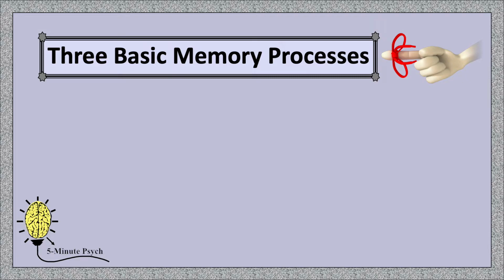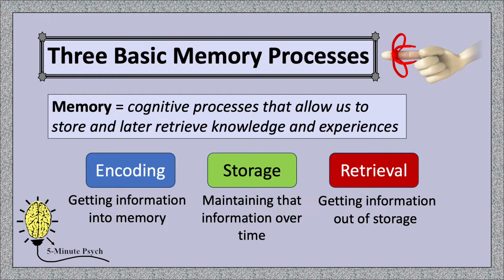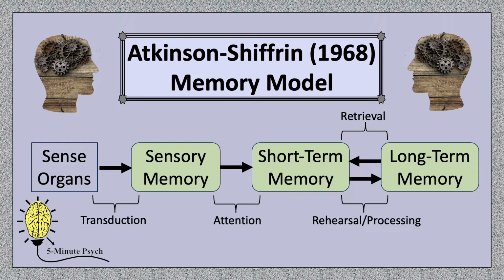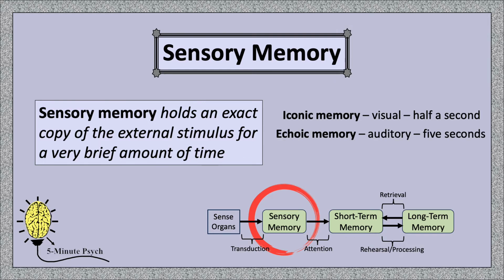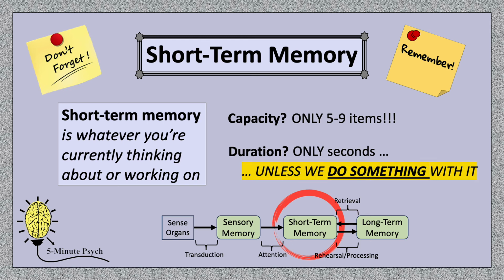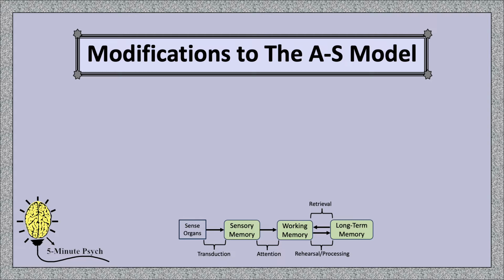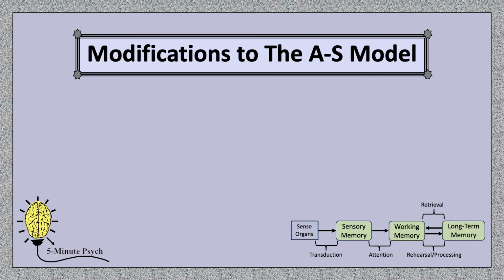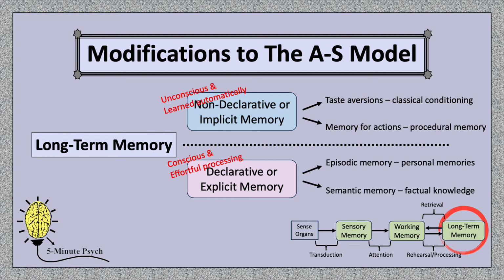What is Memory